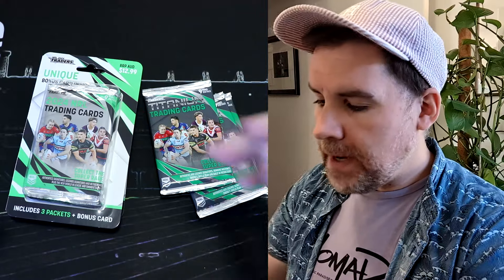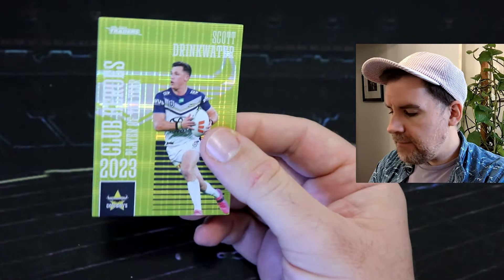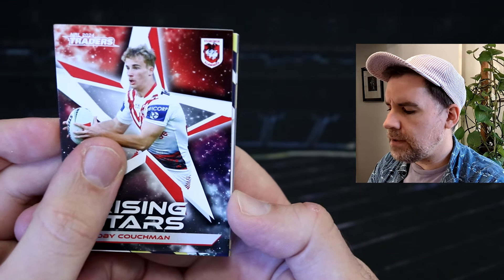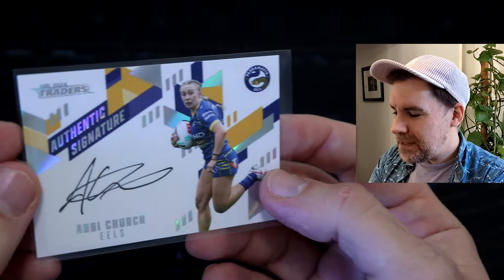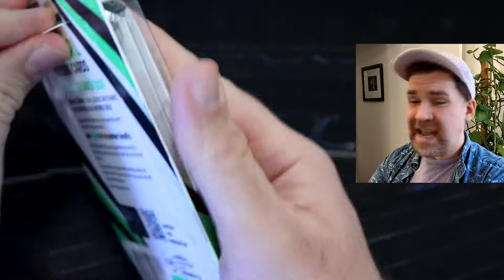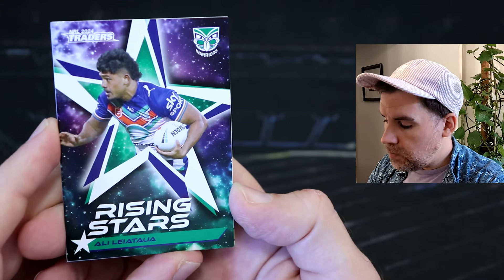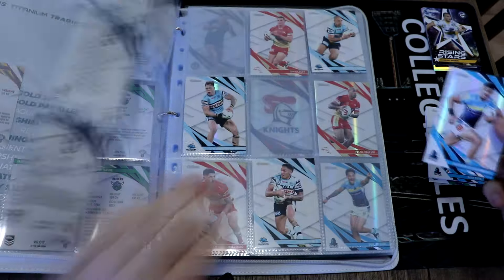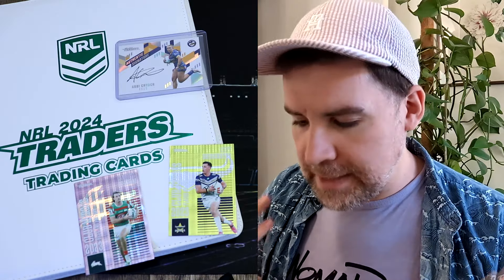Another Starter Pack... Another Signature!! 😱🤯 Opening 2024 NRL Traders!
Hey everyone, welcome back to Round 2 of NRL Traders 2024. We've had some big games this round, including the mind-blowing finish to the Storm V Warriors game with Xavier Coates' jaw-dropping try, but with today's opening of some starter packs from my local newsagency (first time they've ever had them) that's more gasp-inducing excitement!